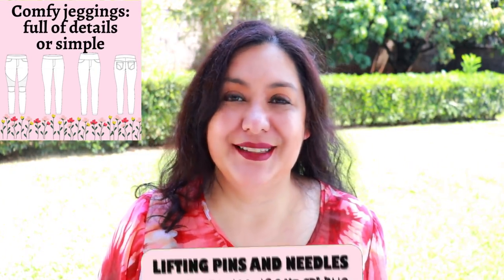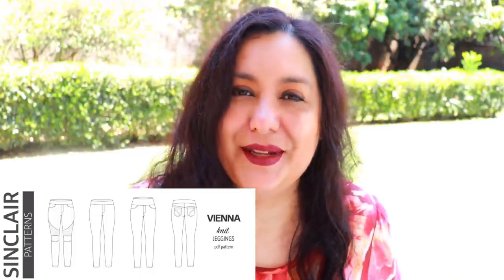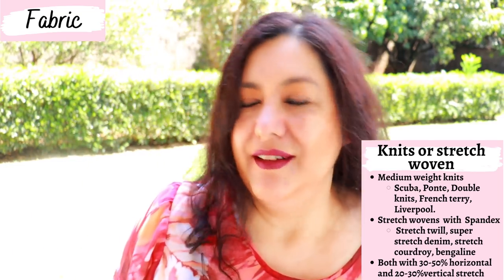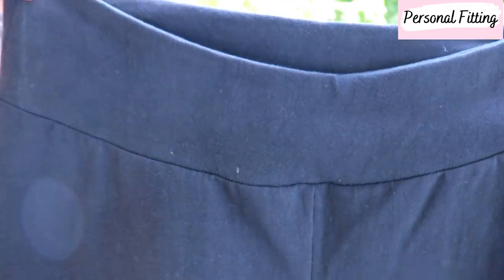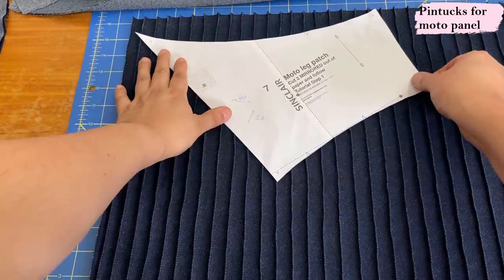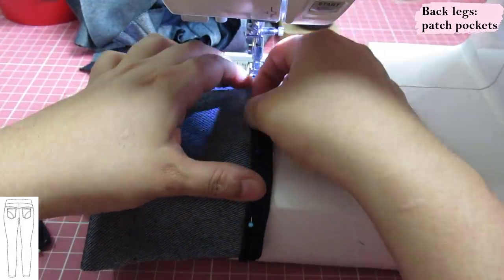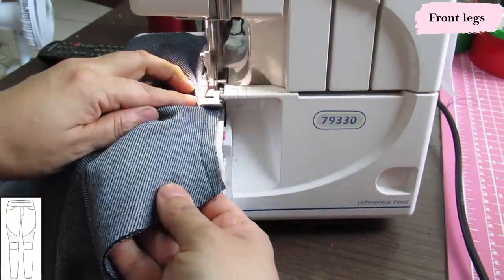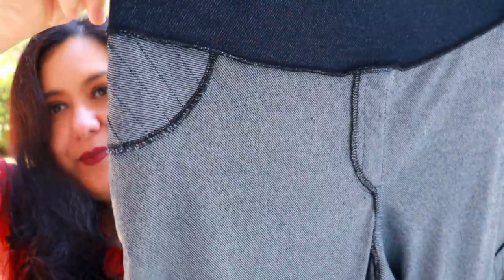They look like JEANS & they aren’t. 2 Vienna jeggings (Sinclair Patterns). Lots of cool DETAILS.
Today I am sharing my 2 pairs of NEW Vienna Jeggings, from Sinclair patterns. They can have as many details as you’d like and they can look exactly like jeans, depending on your fabric. All the comfort is here and these are a delight to wear.

See how to put together the front and back leg with all the details and how to sew optional pin-tucks today in my video. You can make them too 😊

Specifics:
*Size 16. Tall file
*Moto panel with knee pads, yoke & back patch pockets
*Simple version with a regular front leg
*Both fabrics: Heavy denim look Cotton Lycra with horizontal and vertical stretch
*Added 1” to the width of the hem both on the inseam and side seam for a wider hem
*Single row top stitching with a shallow zigzag

Let’s Connect!
Artist: OmgLoSteve
Song: Too Late ft. Addie Nicole